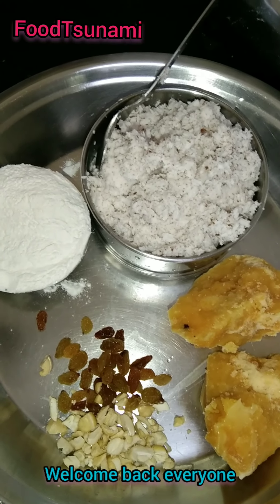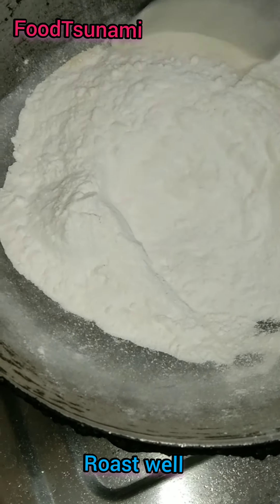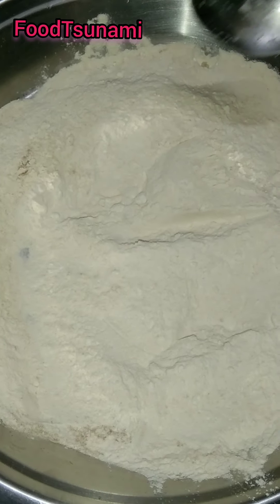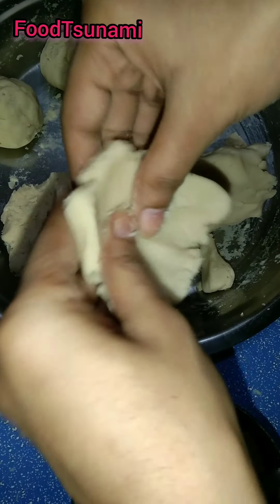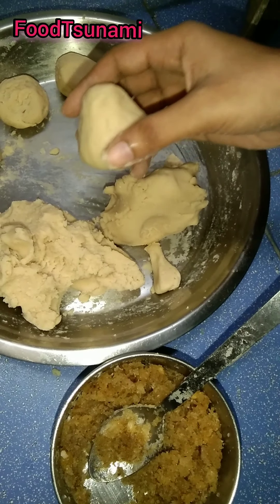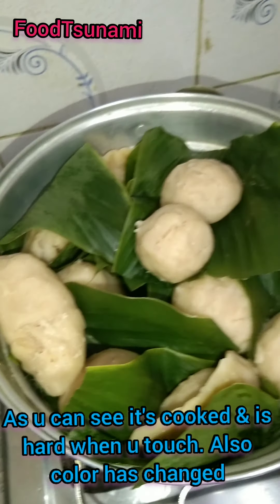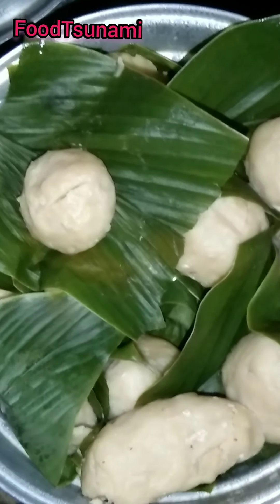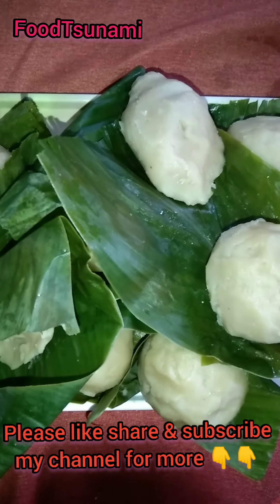Recipe* MODAK Assam style "PITHA" Assam Bihu|Only 3 items dessert| Easy NE India sweets🧁 FoodTsunami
Hey guys
You are watching my channel FoodTsunami. check out my Recipe of ASSAM BIHU special PITHA (Bengali Dessert) and enjoy🥳...
Also you can watch MUKBANG EATING VIDEOS in my channel.

If you liked and enjoyed my recipes then for more recipes...